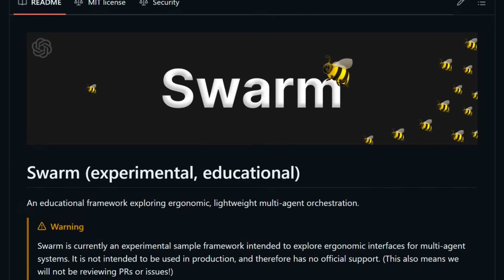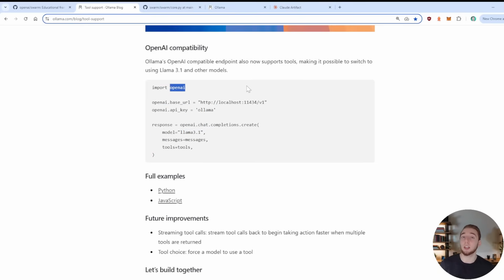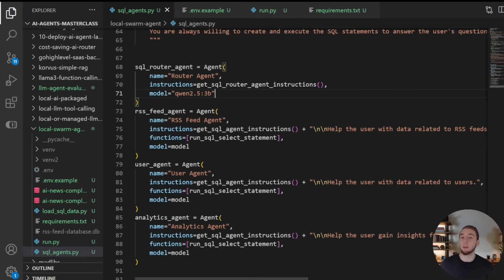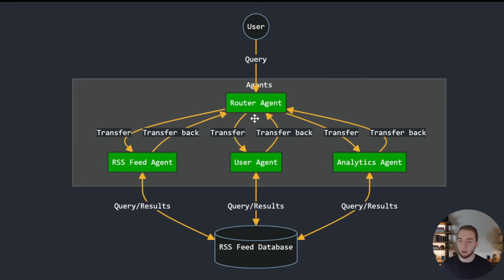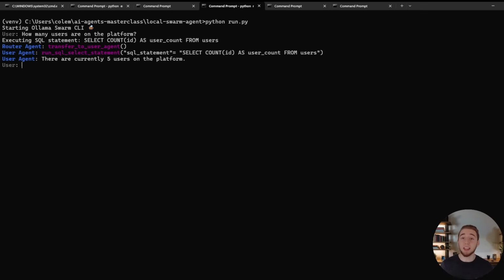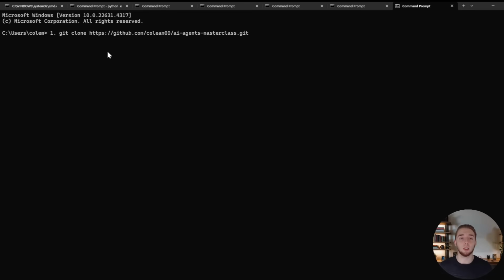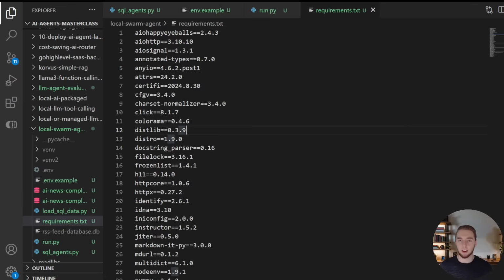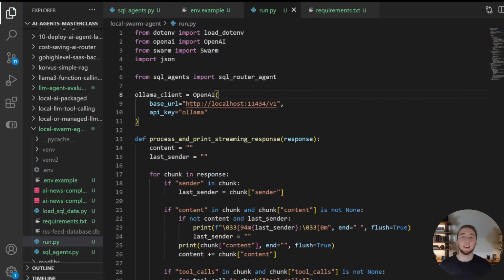Ollama + OpenAI's Swarm - EASILY Run AI Agents Locally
OpenAI recently released an amazing new tool called Swarm that makes it SUPER easy to build systems that use many AI agents together to do a lot of incredible things. The problem is, you are only able to use OpenAI models like GPT-4o by default.

In this video, I show you how to set up your AI agents with Swarm to run entirely locally using Ollama for your LLMs! The best part is even the smaller models like Qwen 2.5 3b do really well!

See the instructions below to run this Ollama + Swarm setup yourself super easily!

00:00 - Intro
01:17 - How to Make Swarm Work with Ollama
04:07 - Coding an Ollama Agent Swarm
07:19 - Overview of the SQL Agent Swarm
09:54 - Local LLM Swarm Demo
12:52 - Step by Step Guide to Run this Yourself
19:24 - Outro

Step by step guide to install and run this yourself!

Prerequisites: Python and Git (easy to Google and install in a minute)

1. Install Ollama (link below)
2. Pull the models you want to use with the "ollama pull [model ID]" command (link to tool models below)
4. cd ai-agents-masterclass/local-swarm-agent
5. python -m venv venv
6. Activate virtual environment (on Windows: .\venv\Scripts\activate, on Mac/Linux: source venv/bin/activate)
7. pip install -r requirements.txt
8. Rename .env.example to .env and set your default Ollama model
9. python load_sql_data.py (loads the test data, covered in previous video)
10. python run.py